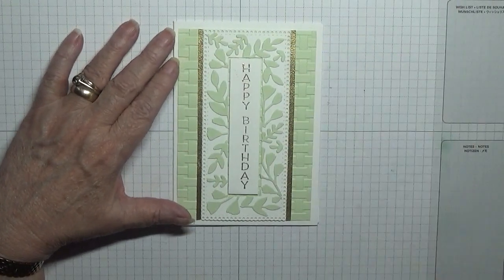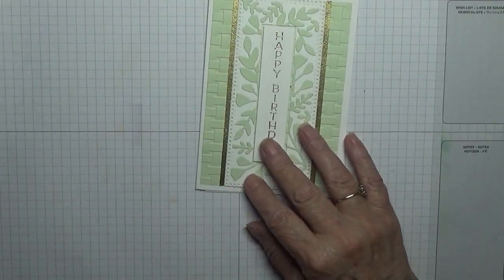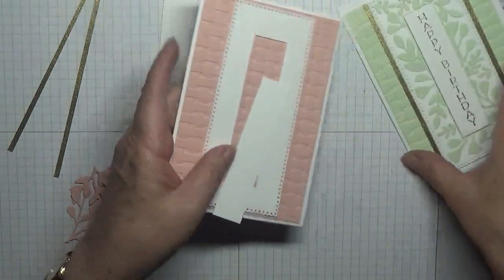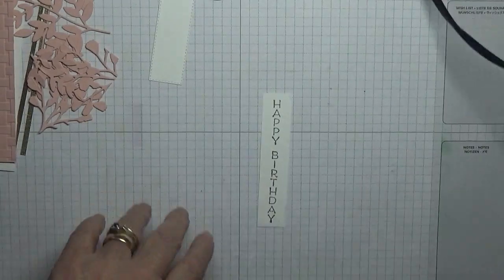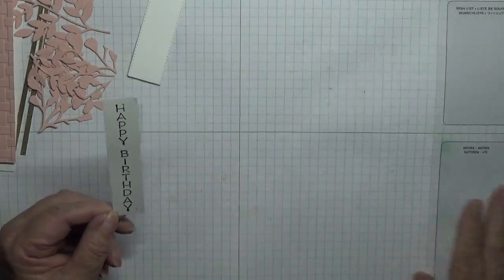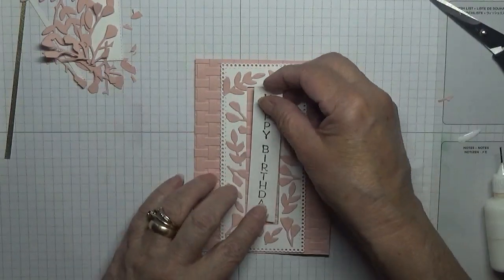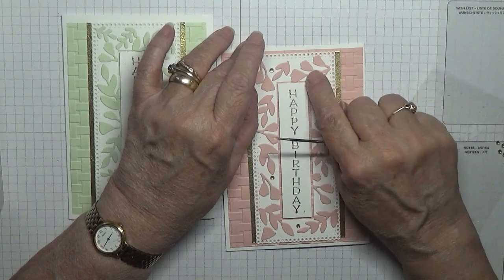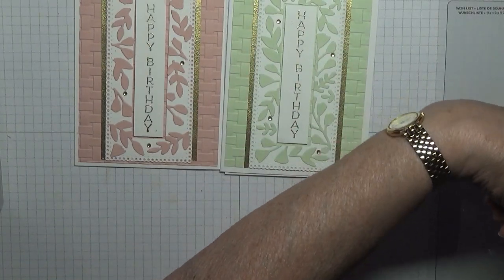491 Stampin Up Celebrate With Flowers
This card was made using the stamp set Celebrate With Flowers from Stampin Up.